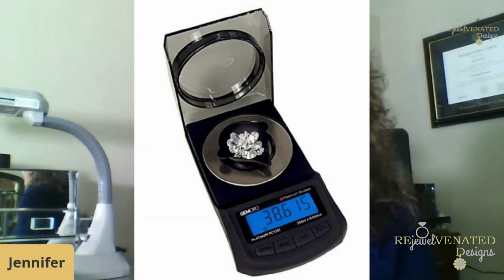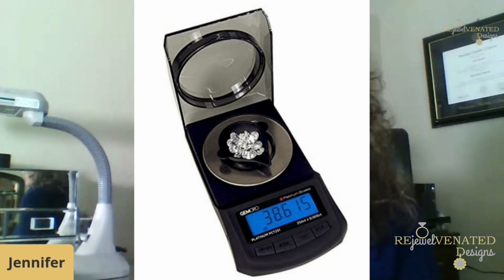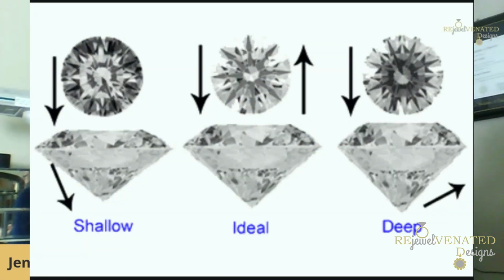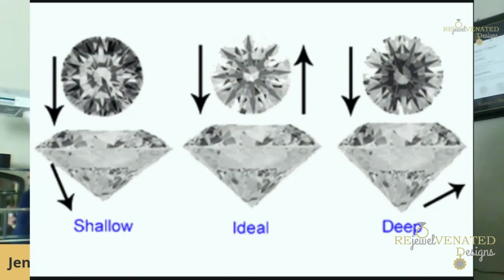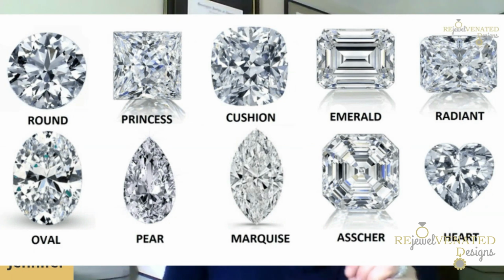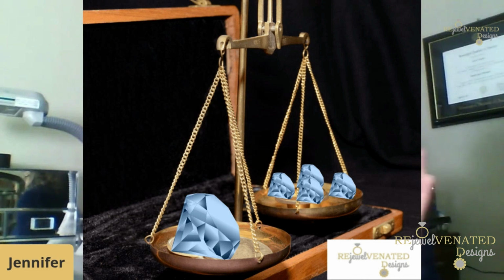How to choose your Perfect diamond size and shape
As an expert GIA diamond gemologist, I will share what carat weight is, the importance of sizes as it affects price, the different shapes and how to choose one that is perfect for your hands!

If you need expert help or advice or want to get the best quality diamond at the best price, book a free consultation